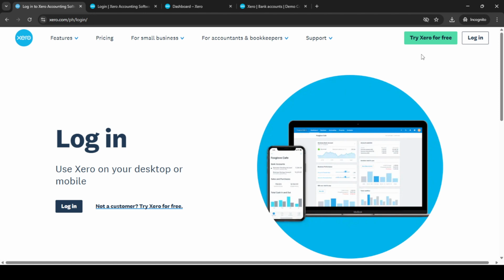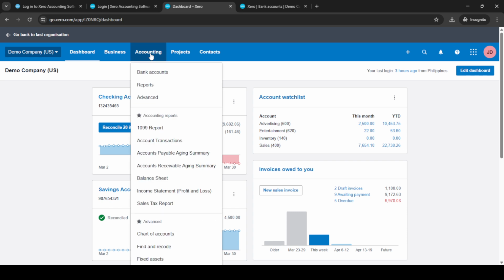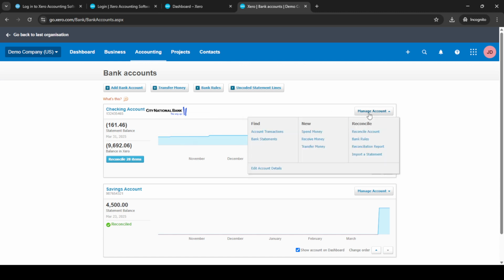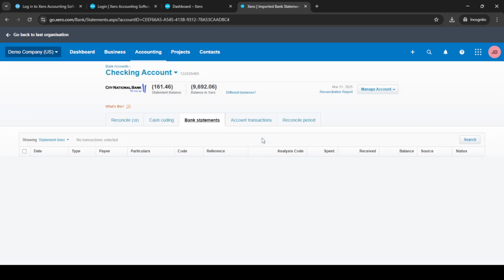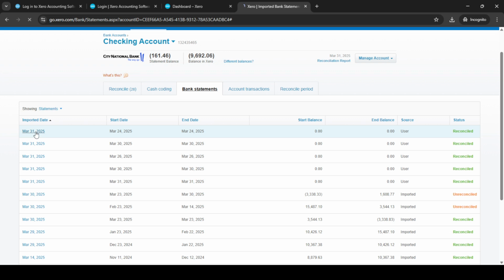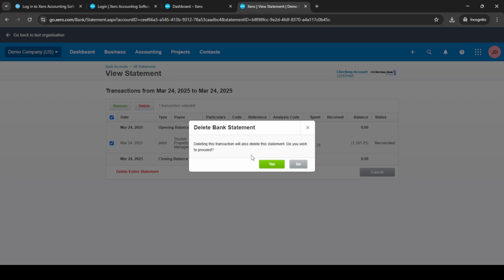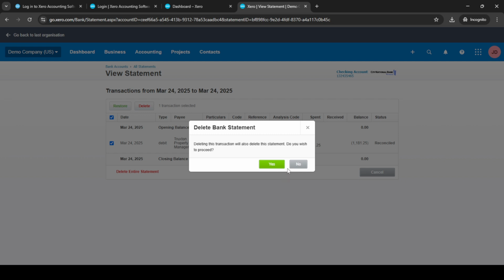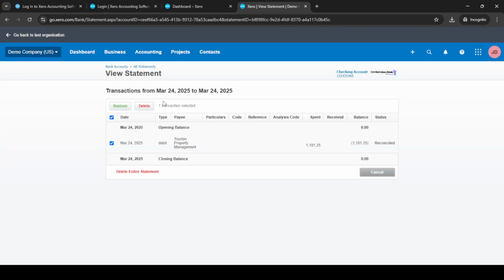Xero- How to Delete an Imported Bank Statement [2025 Full Guide]